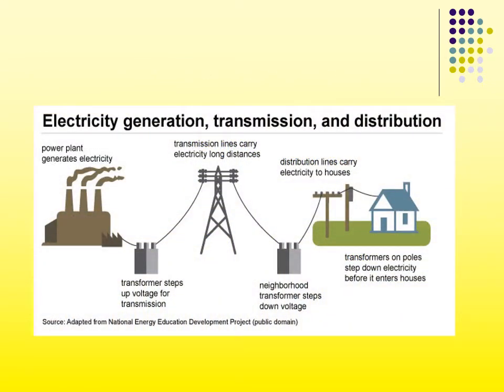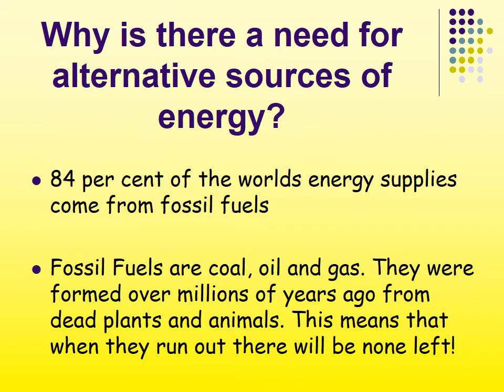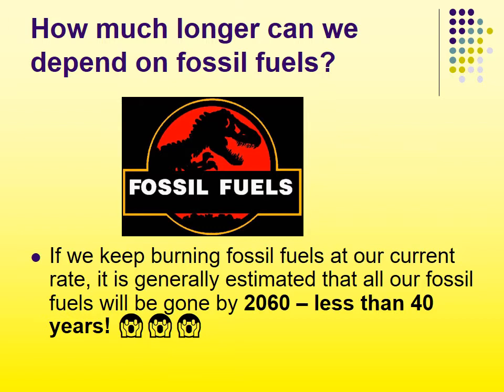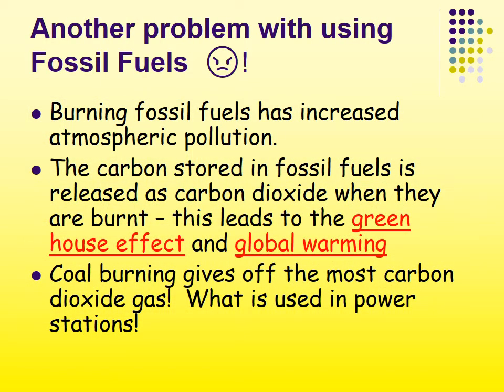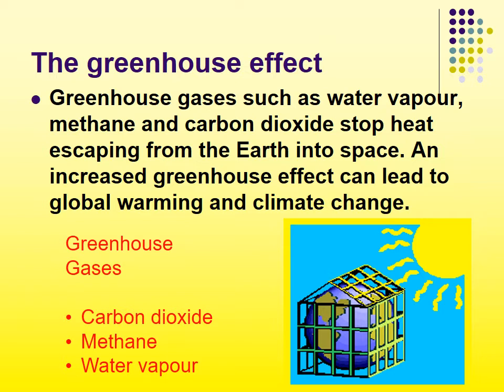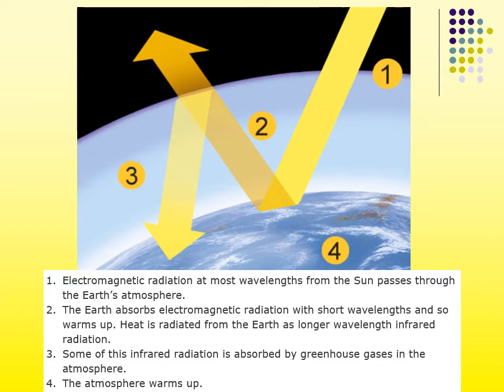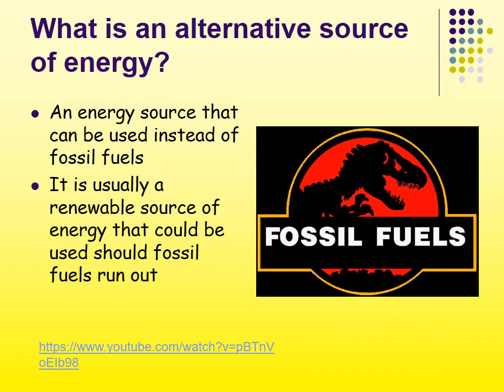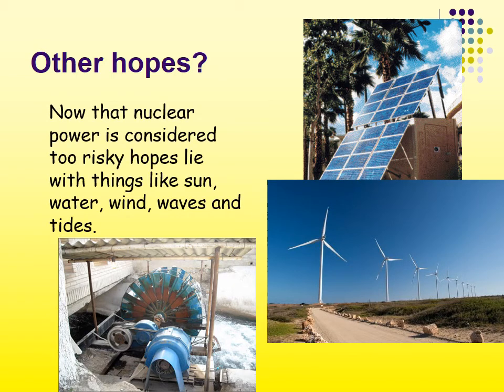4 Alternative sources of energy